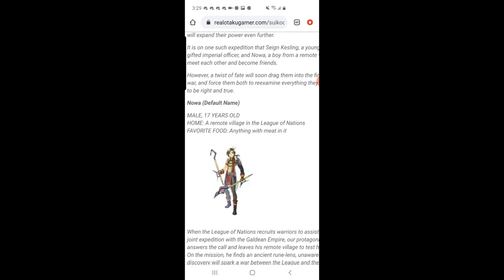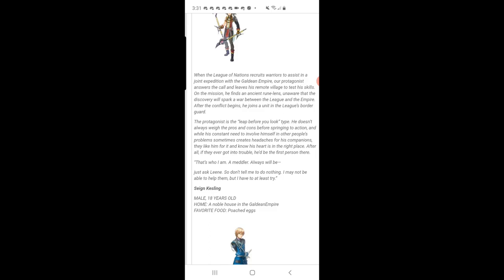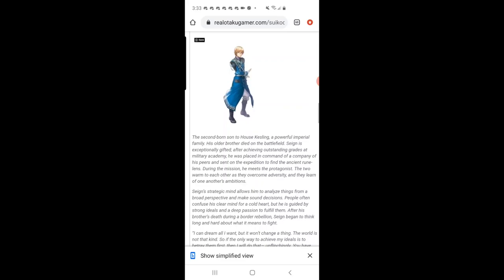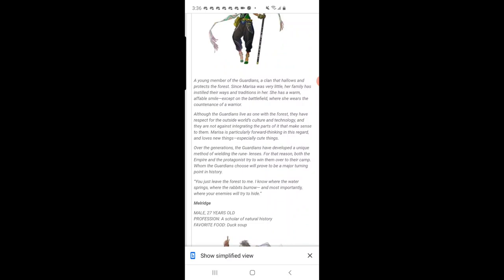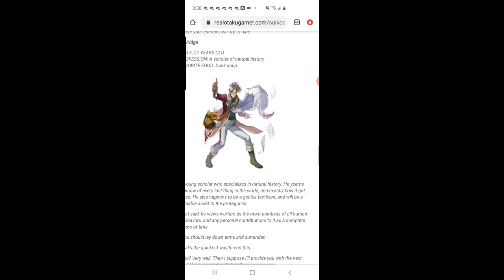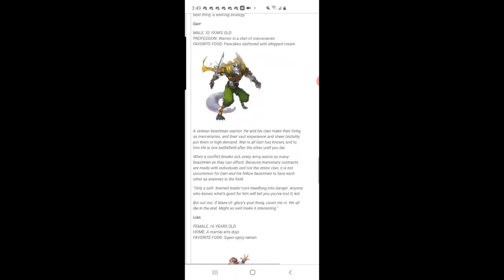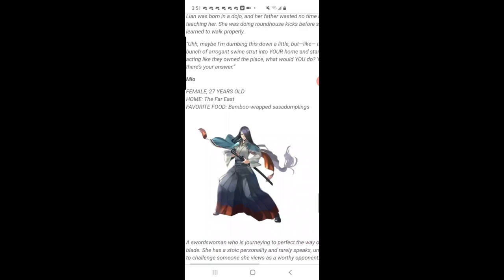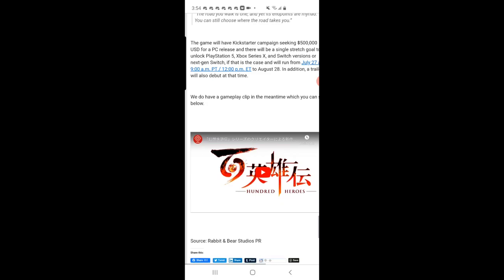Eiyuden Chronicle: Hundred Heroes- Characters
Join the Eiyuden Chronicle Hundred Heroes Discord!

Help our army grow by joining and let's support this awesome game.

Suikoden Series Spiritual Successor. The Kickstarter campaign will run from July 27th to August 28th. Will you be laying down your cash?

Yoshitaka Murayama - Scenario Writer/Director (Suikoden I, Suikoden II, The Alliance Alive)

Junko Kawano - Lead Artist (Suikoden I, IV, Arca Last)

Osamu Komuta - Director (Suikoden Tierkreis, Suikoden Tactics, Arca Last)

Junichi Murakami - Producer/Art Director - (Castlevania: Aria of Sorrow, OZ)

Motoi Sakuraba - Composer (Tales Series)

Michiko Naruke - Composer (Wild Arms Series)

Here's the plot:

Our story begins in one corner of Allraan, a tapestry of nations with diverse cultures and values.
By dint of sword, and by way of magical objects known as "rune-lenses," the land's history has been shaped by the alliances and aggressions of the humans, beastmen, elves, and desert people who live there.

The Galdean Empire has edged out other nations and discovered a technology that amplifies the rune-lenses' magic. Now, the Empire is scouring the continent for an artefact that will expand their power even further.
It is on one such expedition that Seign Kesling, a young and gifted imperial officer, and Nowa, a boy from a remote village, meet each other and become friends.
However, a twist of fate will soon drag them into the fires of war, and force them both to reexamine everything they believe to be right and true.